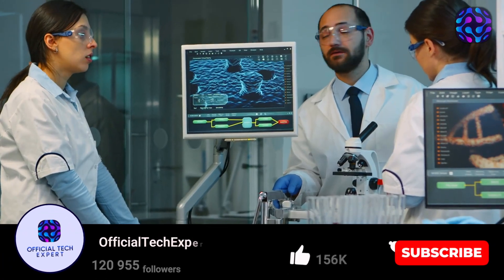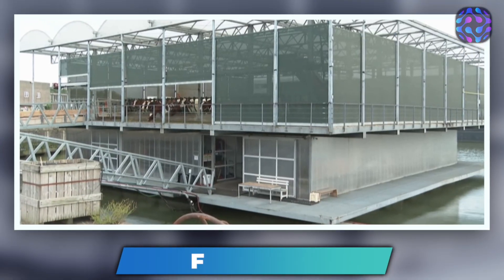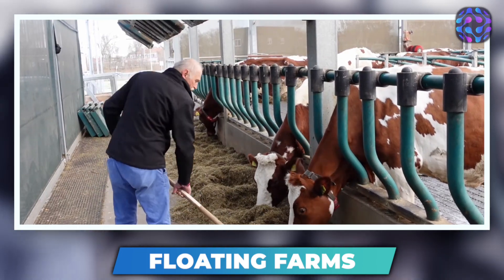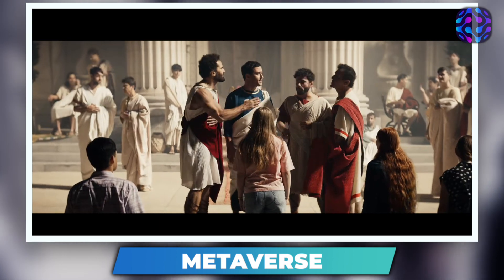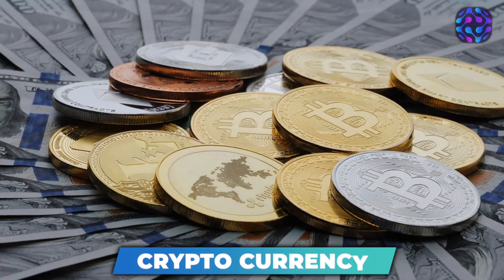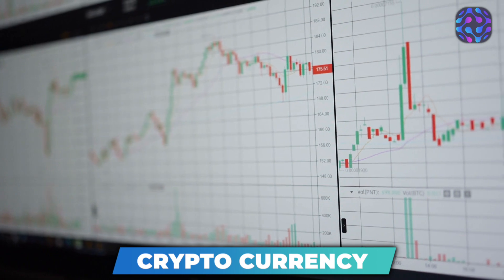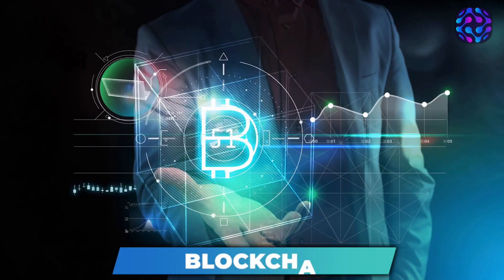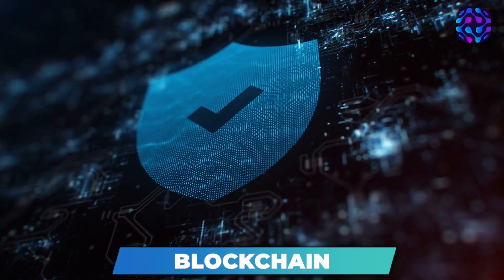The Future is Now: Mind-Blowing Emerging Tech You Need to See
In this video, we'll be taking a look at some mind-blowing emerging tech you need to see. From AI to blockchain to 5G, there's a lot of exciting new technology out there that you need to check out!

This video is a great way to get a general overview of some of the most cutting-edge tech out there, and to see how it might impact your everyday life in the future. So be sure to watch it to the end!
We are here today to show you some amazing Emerging Tech! Please Check out all of this new tech with us in this video!